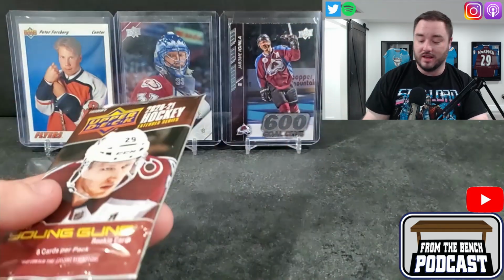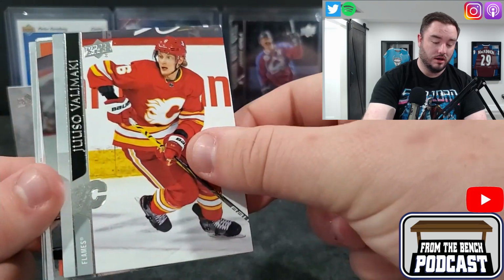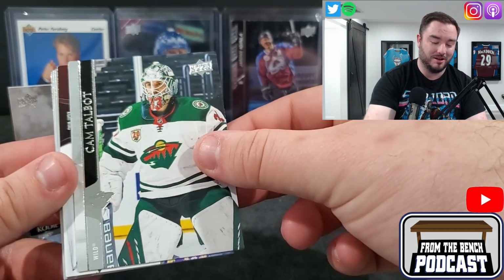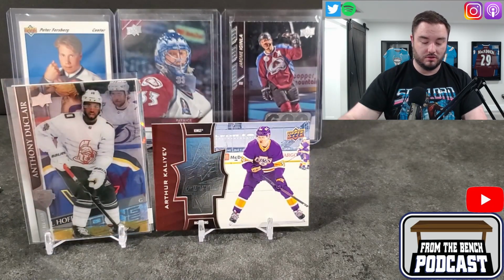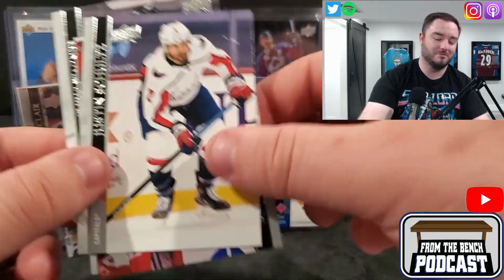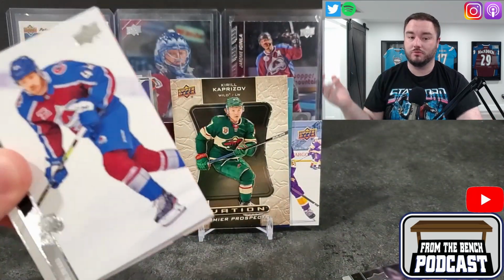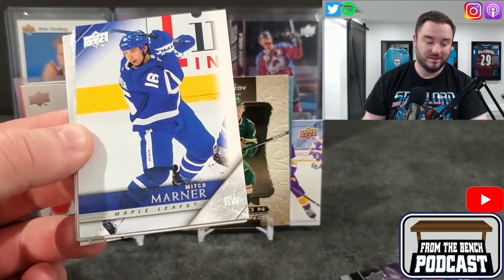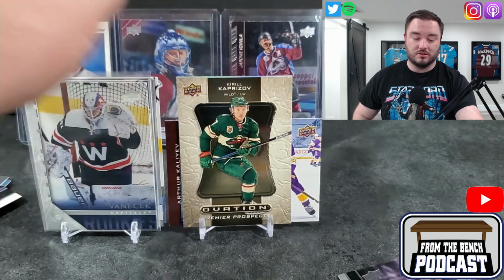Extended Series Hobby Opening! Might be my favorite series of hobby to rip this year!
Come see what we can hit in this 2020-21 Upper Deck Extended Series Hobby. Looking for 2005-06 Tribute Retro Young Guns like Alexis Lafreniere, Kirill Kaprizov, Tim Stutzle, Bowen Byram and more!! There's also 2003-04 and Veteran Young Guns like Connor McDavid and a Super Short Printed Lafreniere 2020-21 Young Guns Card!